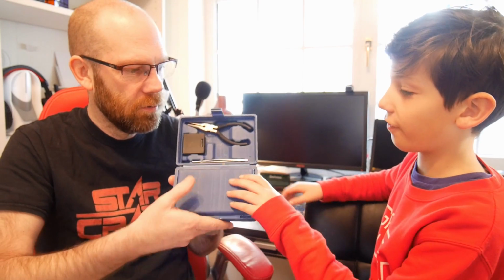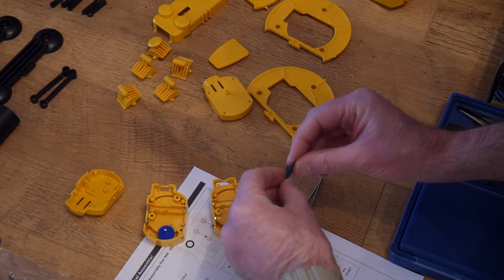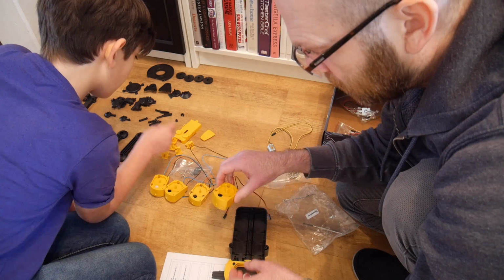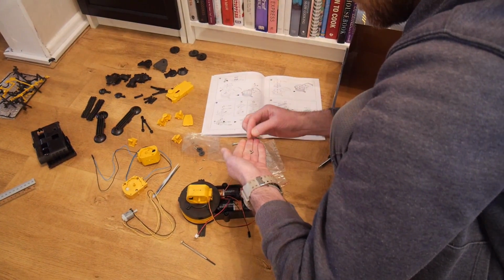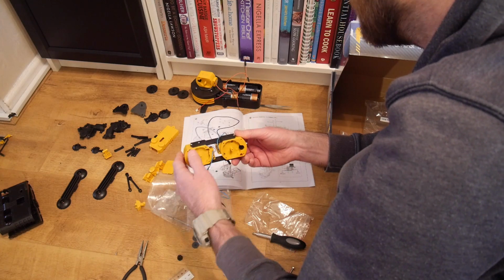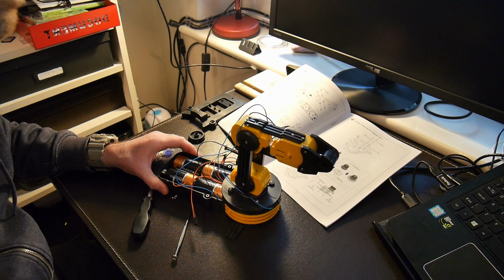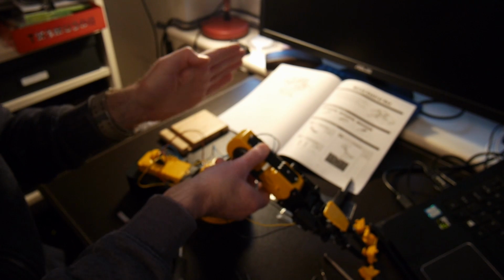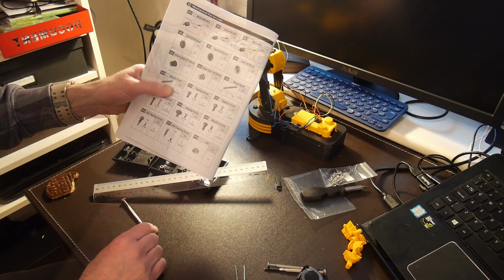I Build a Robot With My Son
I bought this Robot arm kit for my son TWO YEARS ago!!, but we never got round to building it. Well, today is the day we build this robot arm. Boy was it a fiddly exercise.